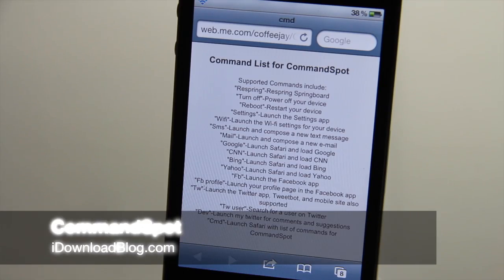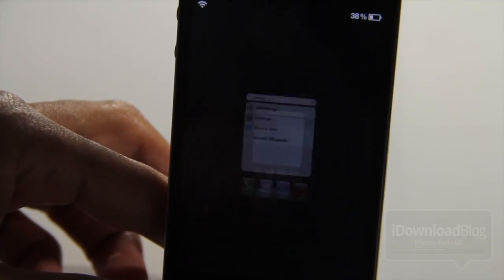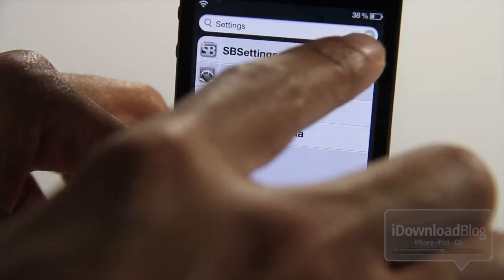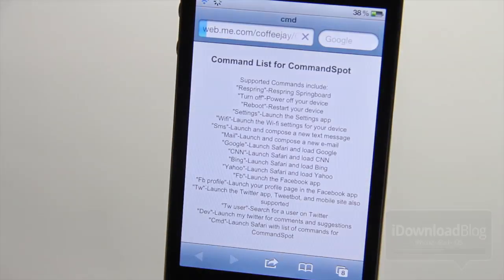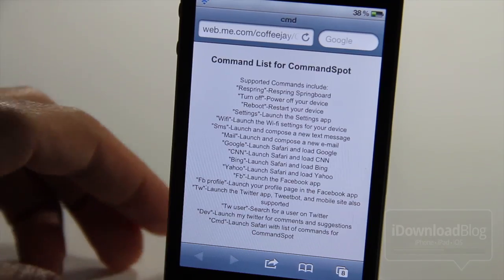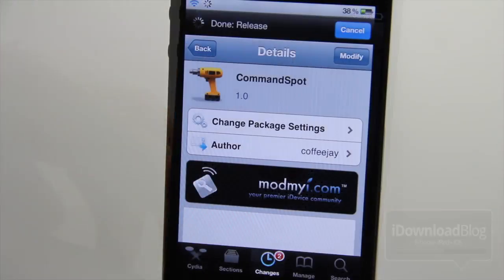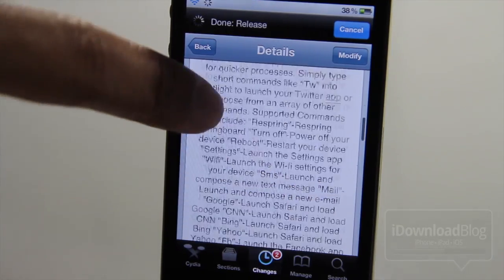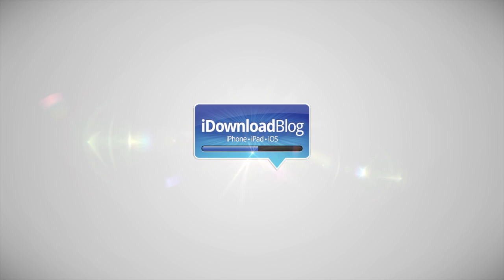CommandSpot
Name: CommandSpot
Description: Launch apps, and respiring, reboot, power off directly from Spotlight
Price: Free
Repo: ModMyi
Developer: coffeejay

About iDB